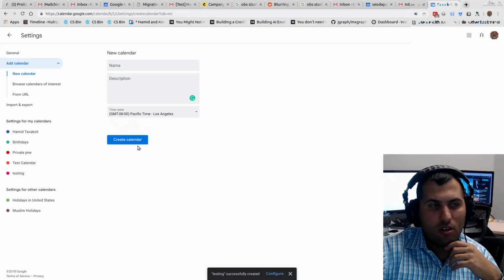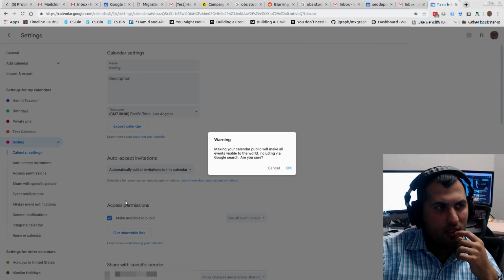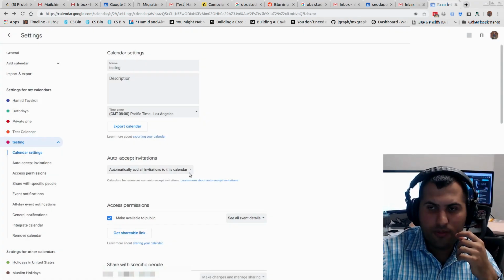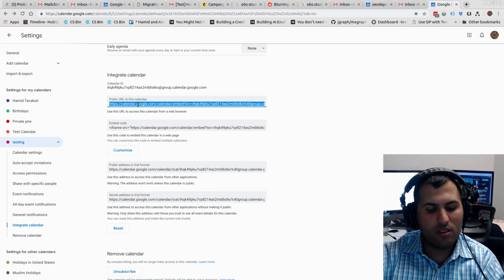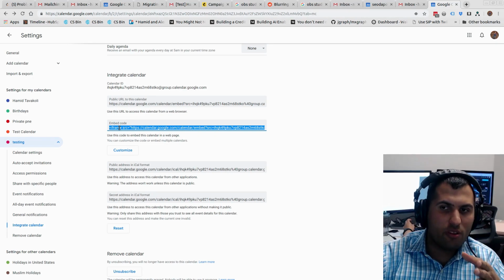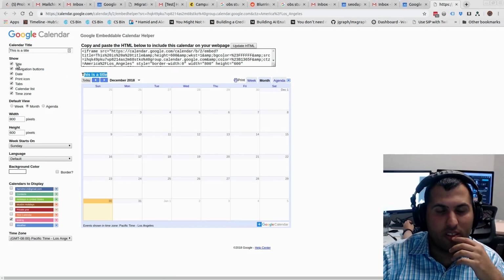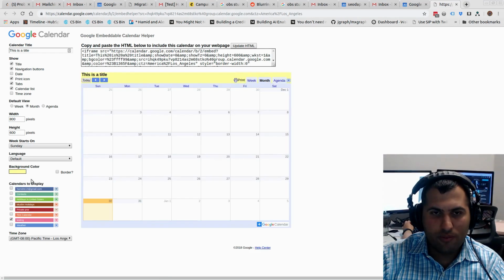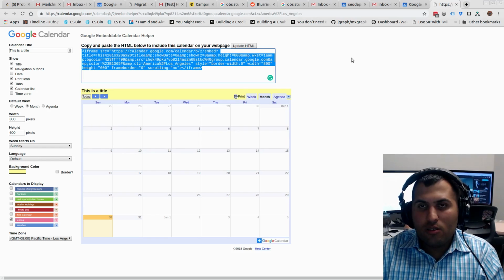How to create Public google calendar